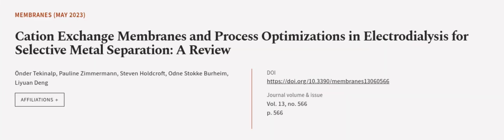Cation Exchange Membranes and Process Optimizations in Electrodialysis for Selective ... | RTCL.TV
### Keywords ###

### Article Attribution ###
Title: Cation Exchange Membranes and Process Optimizations in Electrodialysis for Selective Metal Separation: A Review
Authors: Önder Tekinalp, Pauline Zimmermann, Steven Holdcroft, Odne Stokke Burheim ,and Liyuan Deng

### Video Timestamps ###
0:00:00 - Summary
0:01:04 - Title
0:01:11 - Outro
0:01:15 - End